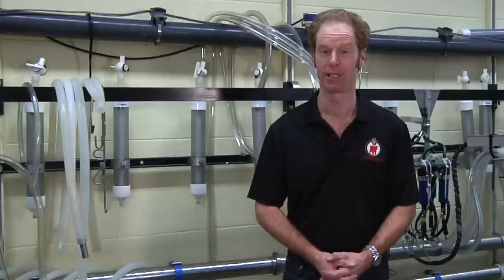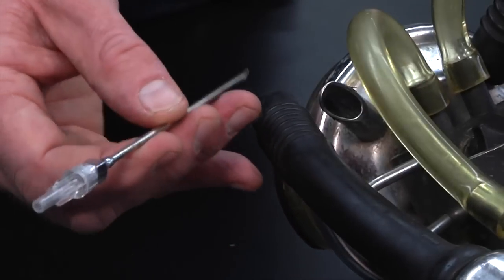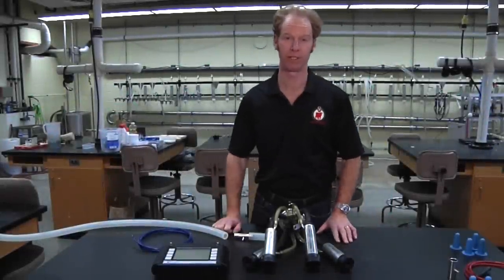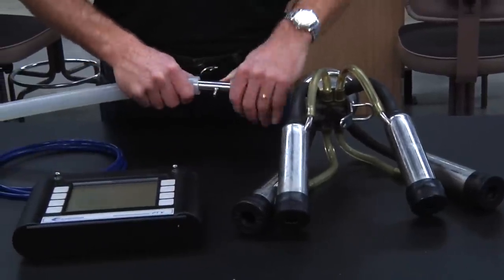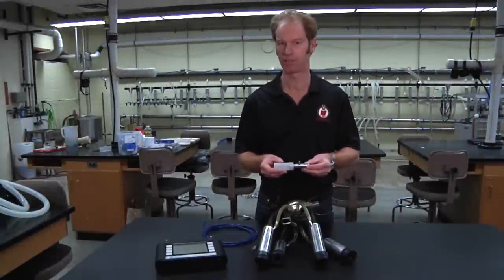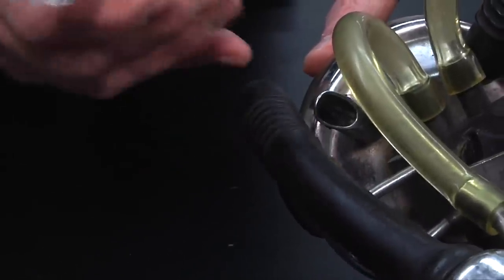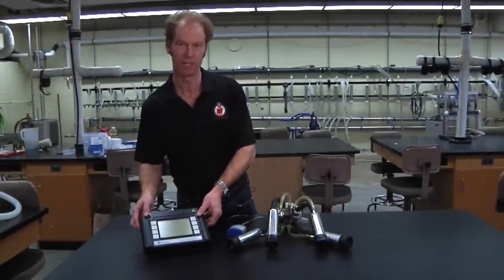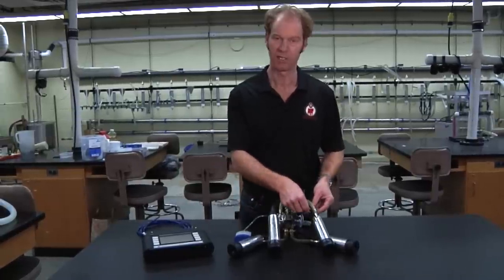Measuring Claw Vacuum: Evaluating Milking Performance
Top Milk and the UW Milking Research and Instruction Lab bring you a new video series on evaluating milking performance. Throughout the series, you'll learn how to perform various milking time tests to assess the final goal of milking cows quickly, completely and gently. In this first episode, Dr. Doug Reinemann and researcher John Penry show you how to set up, execute and evaluate testing average claw vacuum in your milking system.